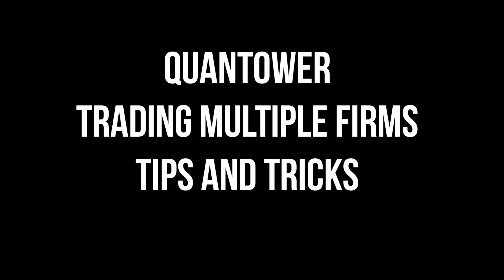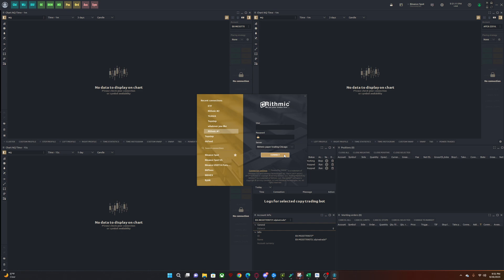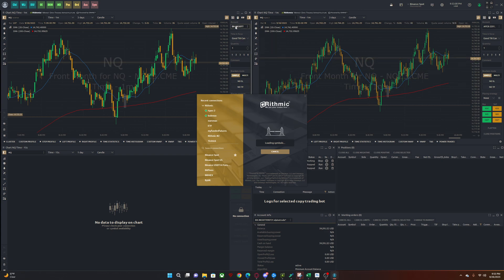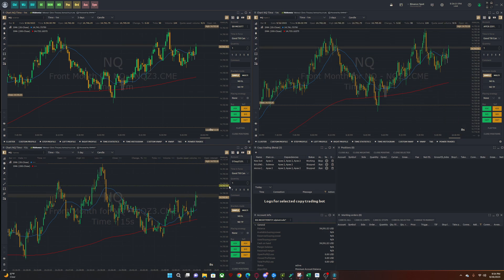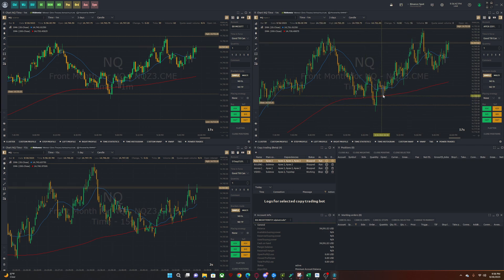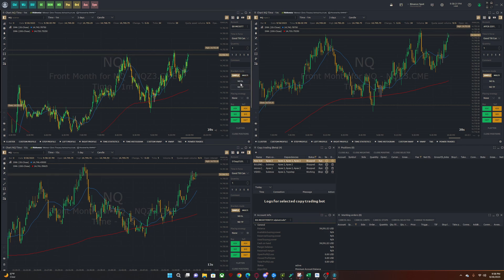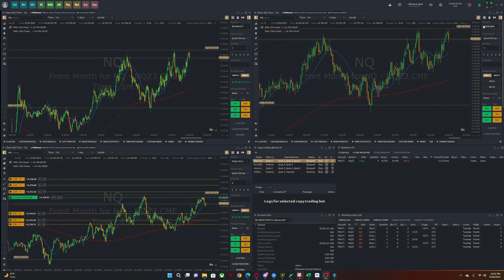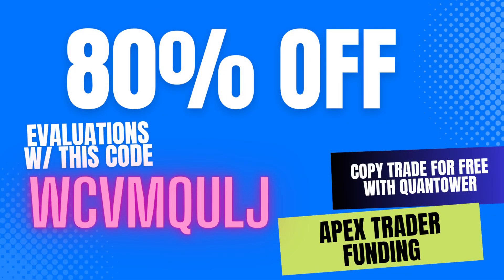Quantower Tips and Tricks. Trading multiple prop firms at the same time: Apex Topstep Bulenox!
APEX 90  % SALE CODE :    ALPINE